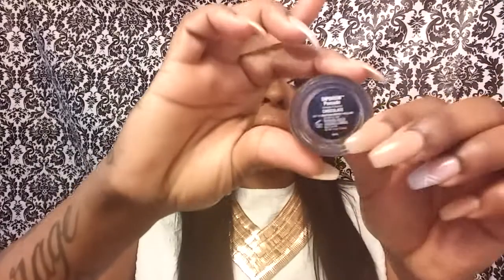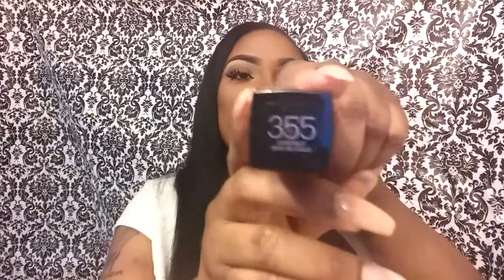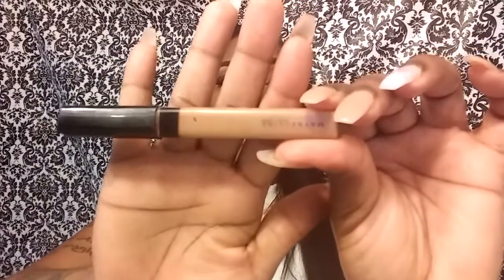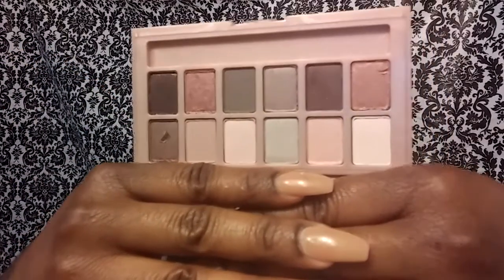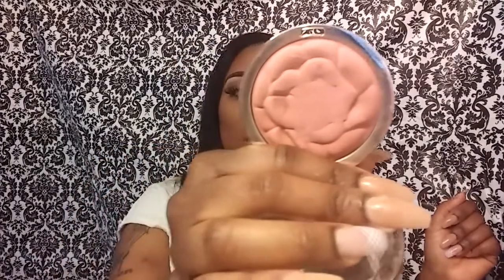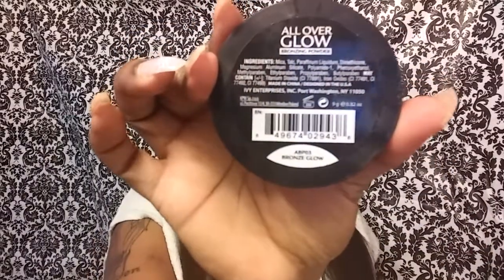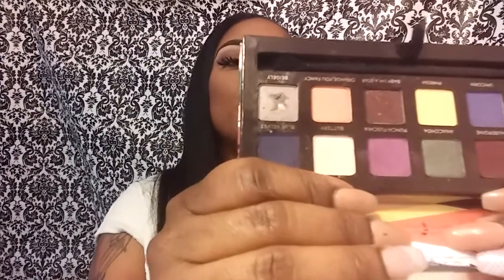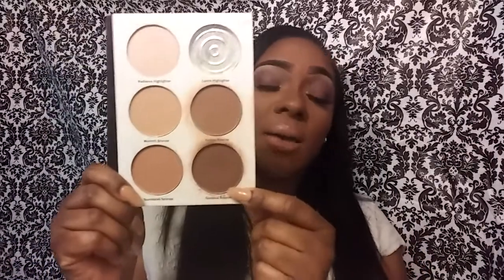March Favorites 2016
Hey guys this is my favorites video of 2016. These are def some of my fav products!